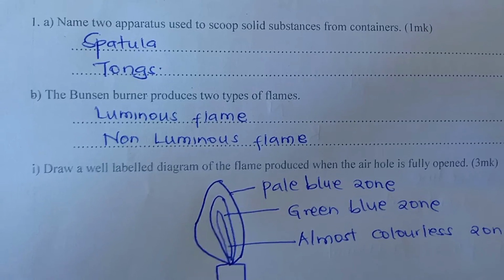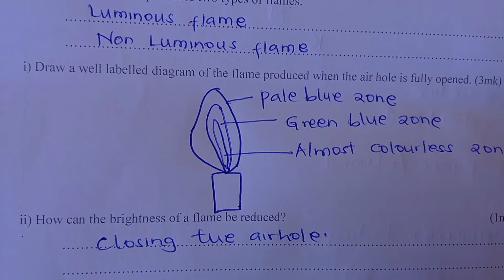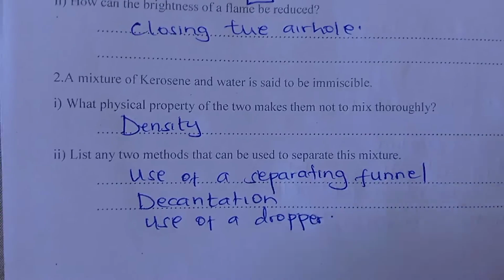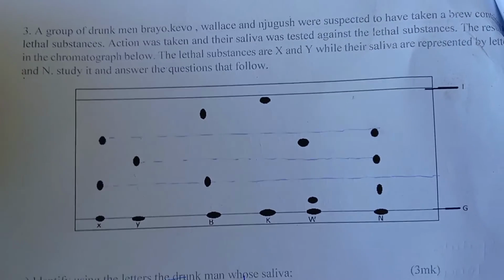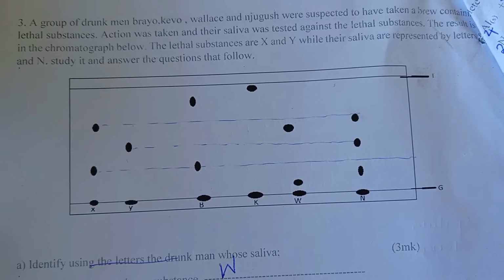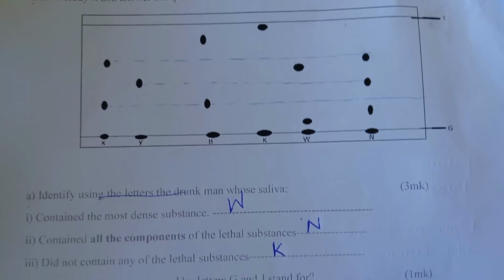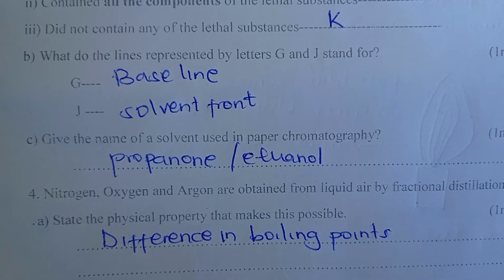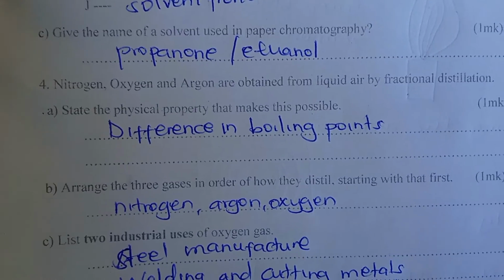Chemistry form 2 Exam questions and Answers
Chemistry form 2 revision